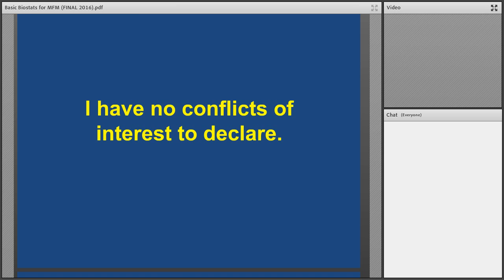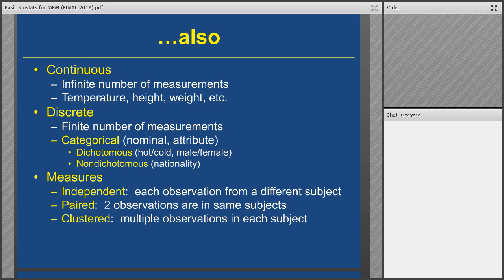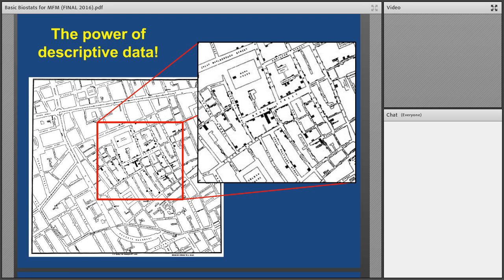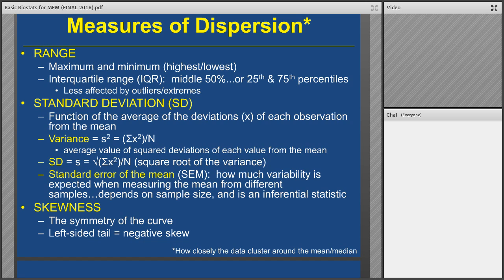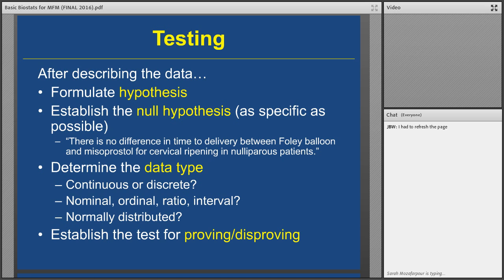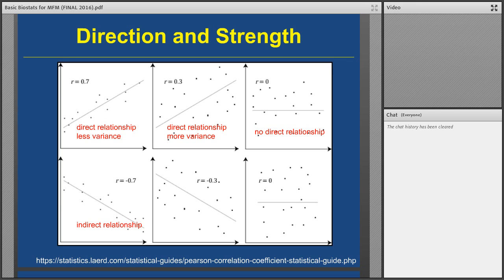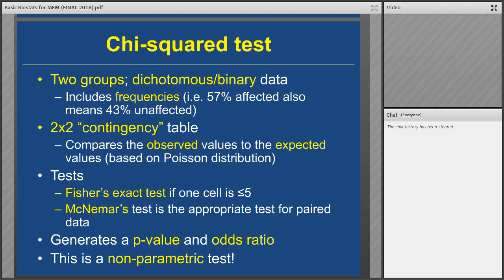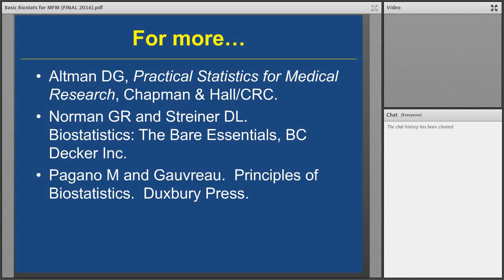Fellow Lecture Dr Pettker 0 0 0